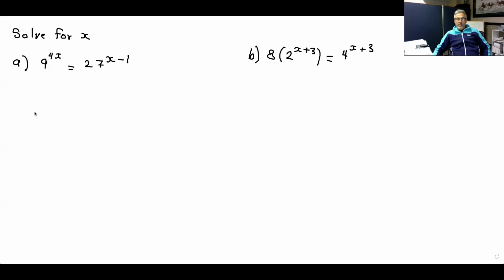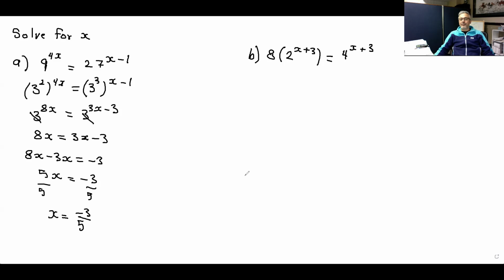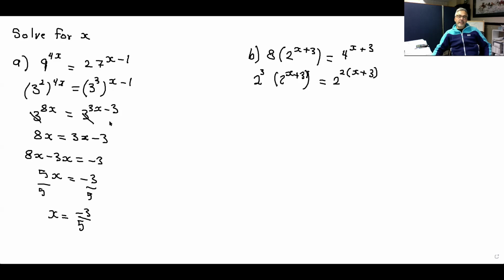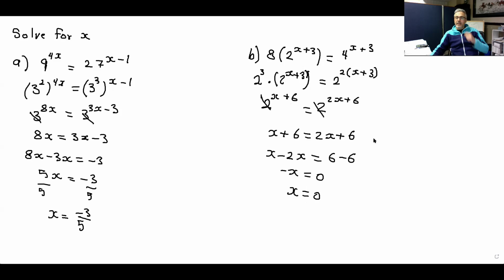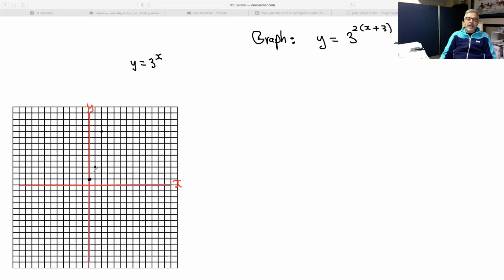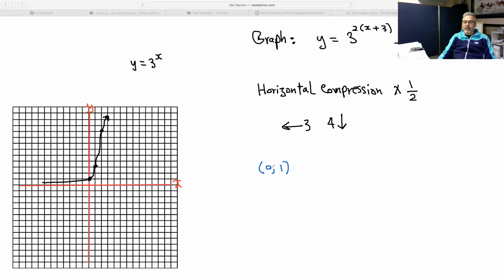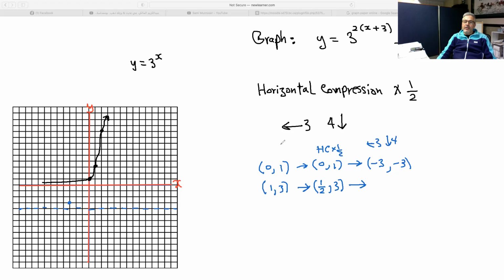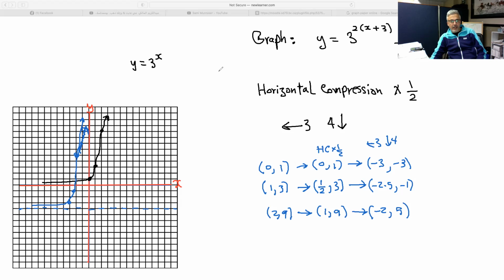How To Graph Exponential Functions.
Graphing y=3^2(x+3) -4 compared to y=3^x. we have gotten horizontal compression by 1/2 and translation 3 to the left and 4 down.